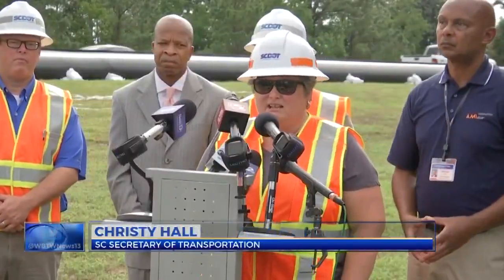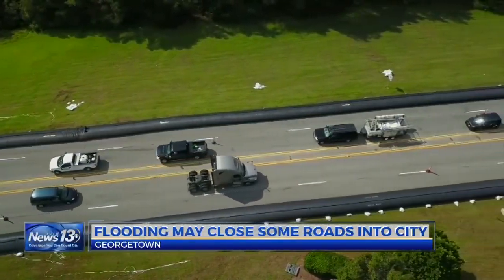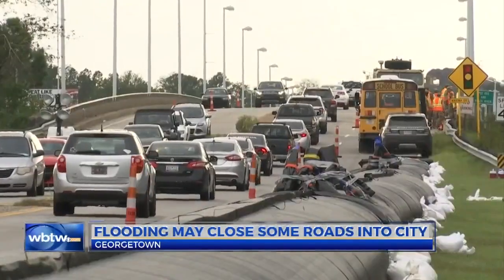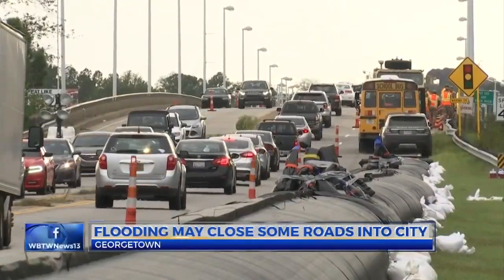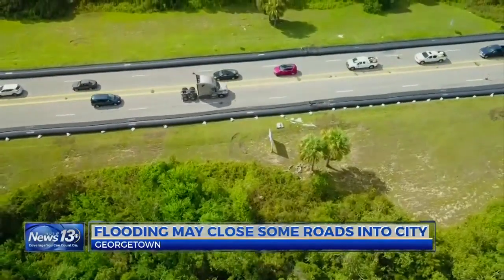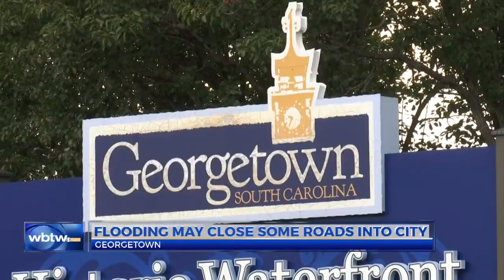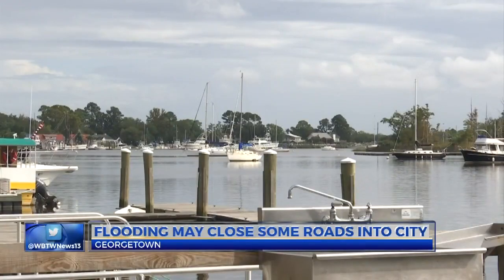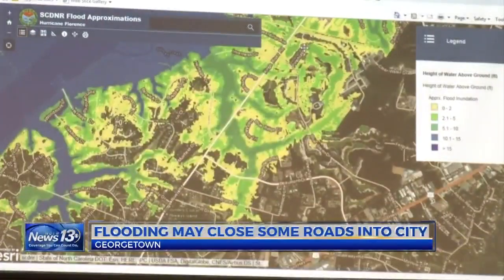Georgetown County prepares for major roads closing from Florence floods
GEORGETOWN, SC (WBTW) - Georgetown County is bracing for the last wave of flooding after Hurricane Florence.

Traffic has already been reduced from four lanes to two on the U.S. Highway 17 bridges over the Waccamaw, Pee Dee and Black rivers. An aqua dam is in place, but the department of transportation says it may not be enough to keep U.S. 17 open.

Businesses are removing their inventories and sandbagging their front doors on Georgetown's historic waterfront, as flood waters from Hurricane Florence make their way to the ocean.

"This is an unprecedented event for South Carolina, especially in this region," said Christy Hall, secretary of the state department of transportation.

On the U.S. 17 bridges over the Waccamaw, Pee Dee and Black rivers, DOT and National Guard crews are installing 1,000 feet of aqua dams, which fill up with water to try to block flooding from roads. The goal is to keep U.S. 17 open as long as possible, but DOT forecasts say the road will likely close.

Engineers will also monitor threats to bridge safety like erosion or how fast debris is floating.

"We'll be looking at that velocity to make sure there's not any lateral force pushing on the bridge," said LeLand Colvin, deputy secretary for engineering with the state DOT. "So we'll be measuring that velocity and we understand what it would take to actually damage the bridge."

Crews are also putting 4,000 feet of aqua dams along U.S. 17 in the Waccamaw Neck area of Georgetown County towards Pawleys Island. Another bridge on U.S. 17 south of the city near Maryville could also be closed.

Officials are also worried about another road.

"We won't be surprised if we lose the U.S. 701 access from Horry County coming into Georgetown County, which leaves U.S. 521 to the west as the lifeline," said Georgetown County administrator Sel Hemingway.

River flooding in the Georgetown area is expected to crest Wednesday night.

Until then, county officials say they're preparing for the worst.

"We've watched what happened in Dillon (County), Marlboro County and Marion County. As it comes down through Horry County, it's coming to Georgetown," said Georgetown County emergency manager Sam Hodge.

The county has two shelters open at Georgetown High School and Waccamaw Middle School in Pawleys Island.

While the county says it likely won't order mandatory evacuations, up to 8,000 people are urged to stay safe and leave flood-prone areas.